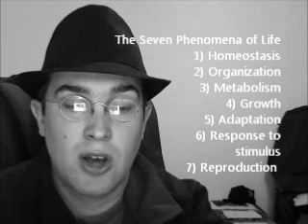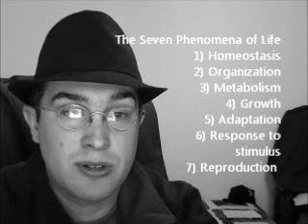Episode 2: What is life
If Biology is the study of life, then what is life?  In this episode we try to define life in a biological context.

And if you're watching this here, maybe check out the re-broadcast